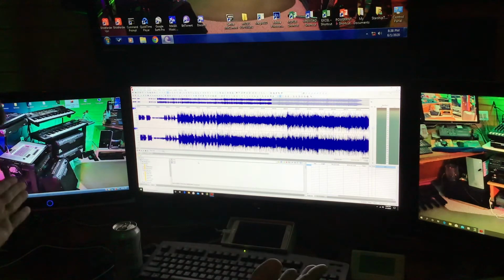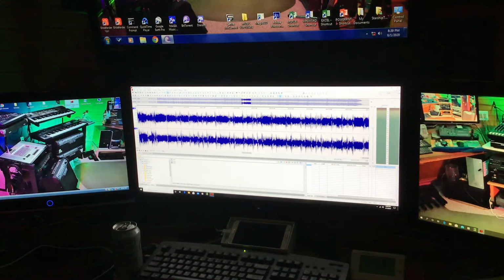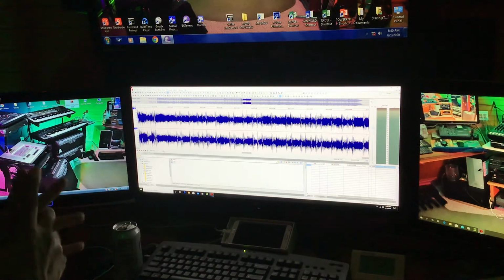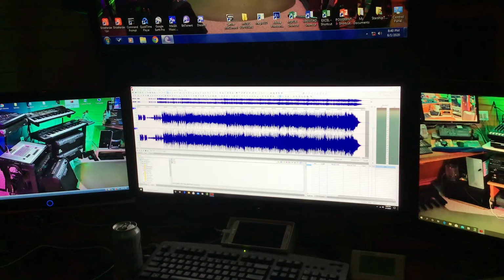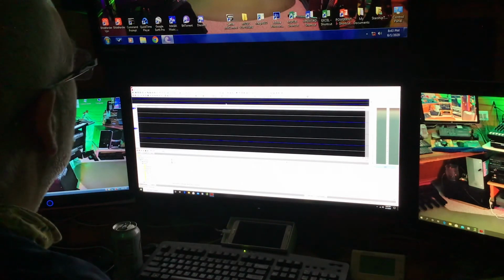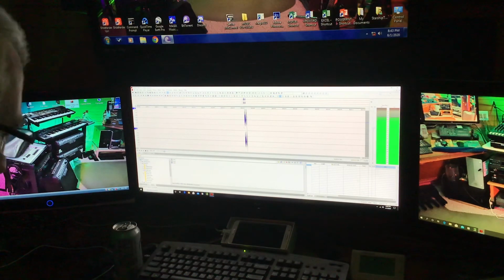June 1, 2020